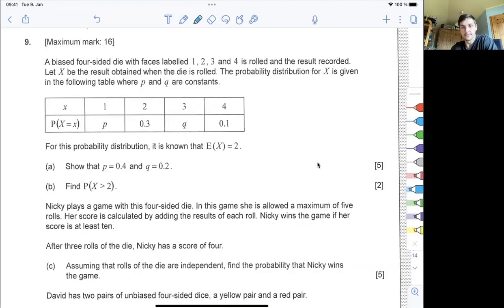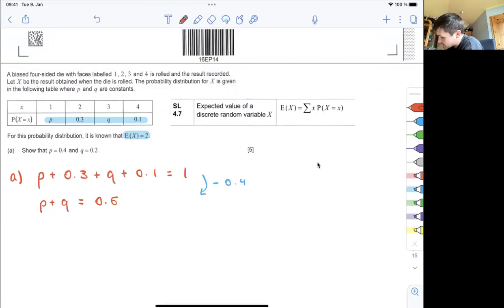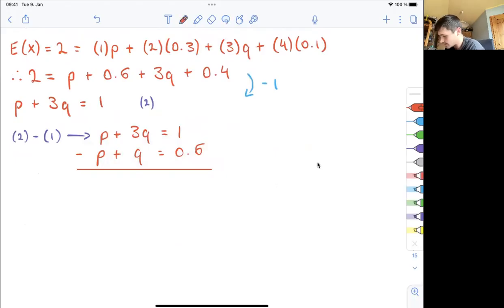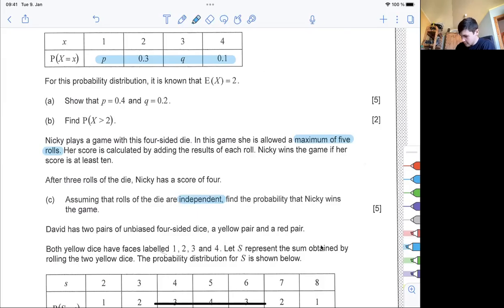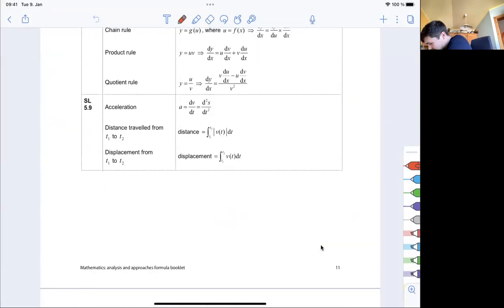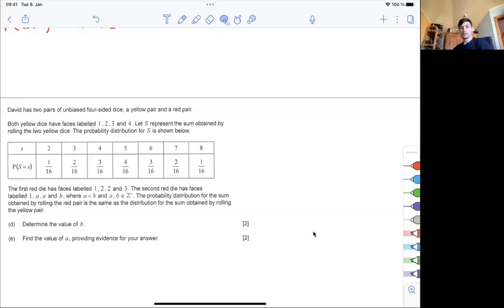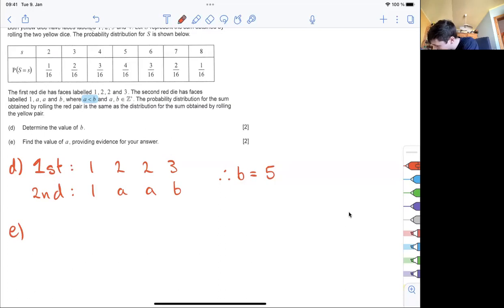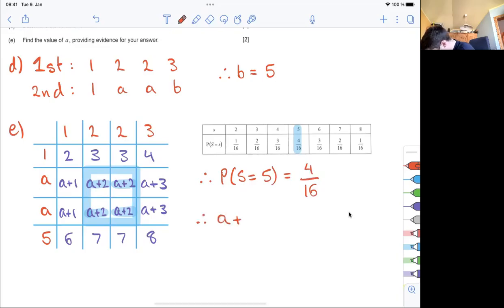Question 9 IB AA SL Paper 1 May 22 TZ2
PSA: I've made a mistake in Q9c cos I'm a numpty - the answer is still 0.15, but the second multiplication for P(4,2) should be (0.1)(0.3) = 0.03, not (0.1)(0.4) = 0.04. Sorry for any confusion this may have caused.

Solution for Question 9 from the IB AA SL Mathematics Paper 1 May 2022 TZ2.